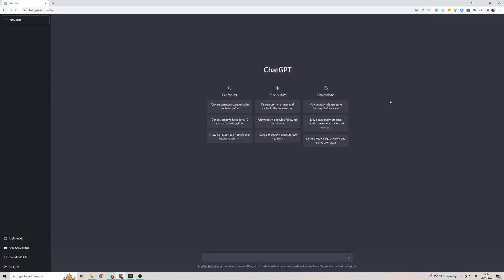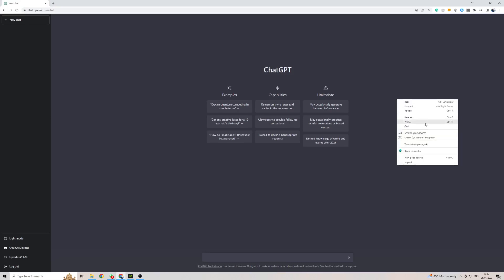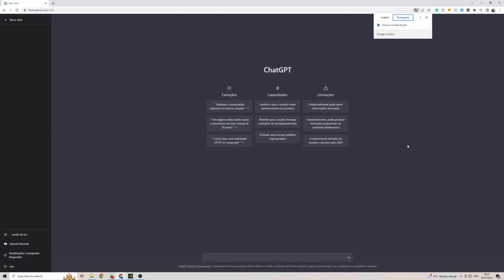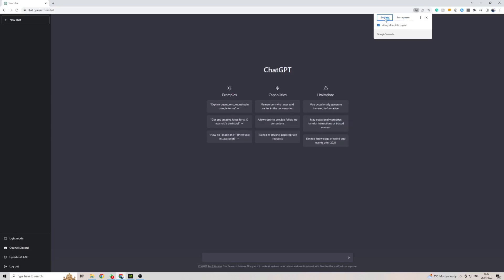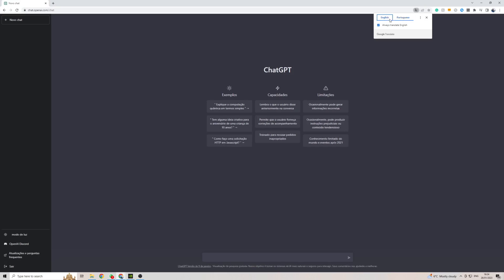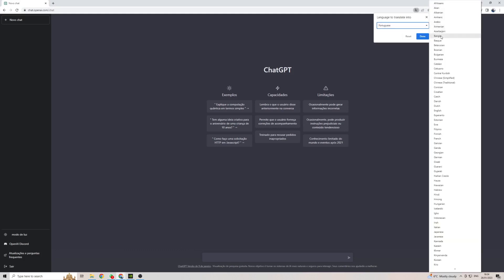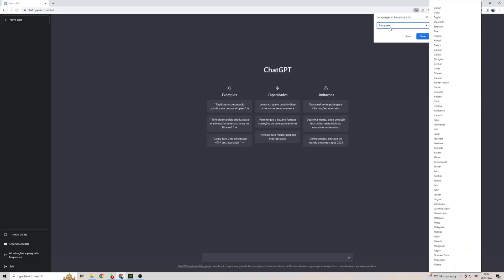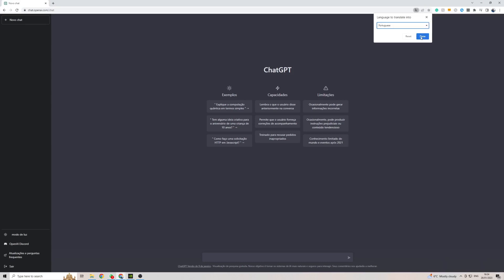How to Use Chat GPT in Portuguese in 2024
In this short video, I'll show you how to use Chat GPT in Portuguese so the software not only shows the text in Portuguese but also comes back with Portuguese output.